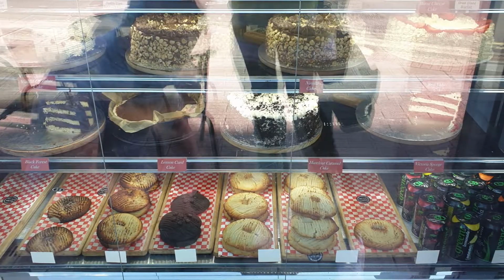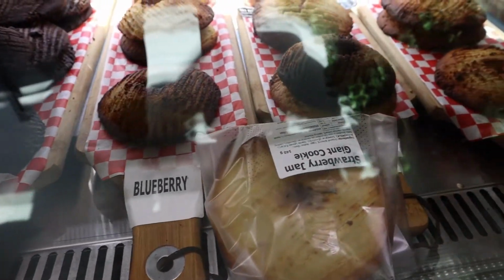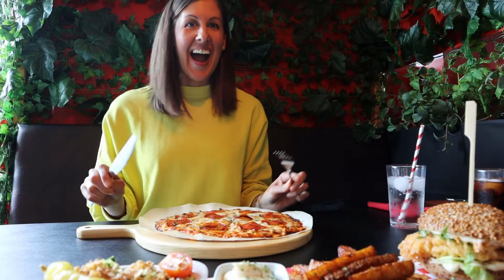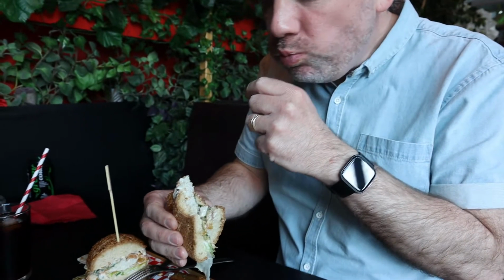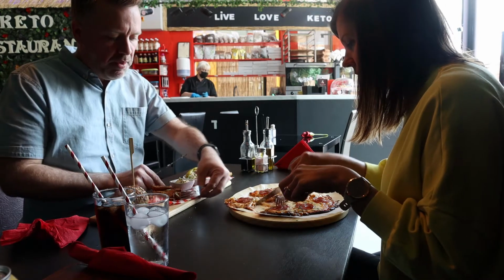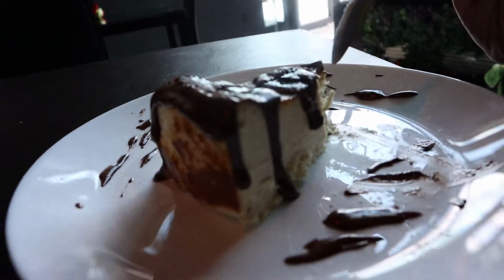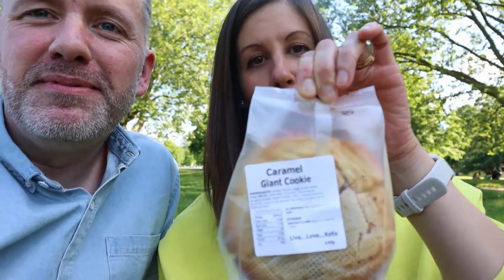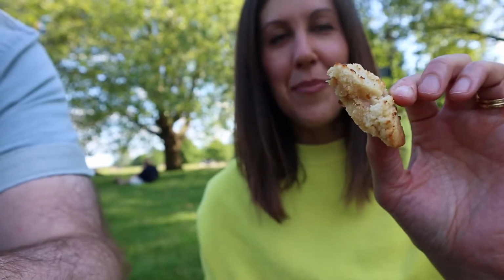Keto Restaurant London - Review - You should go!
This is our review of the Keto Restaurant in Hammersmith, London - great for those on the ketogenic diet in the UK.  We had a main meal and tried keto pizza and a keto burger with sides, along with keto soft drinks and some great keto desserts!  They also have some easy keto takeaway from their bakery.

Would we recommend you visiting the restaurant?  You'll need to watch to the end to find out :)

Follow them on instagram at keto.restaurant.bar